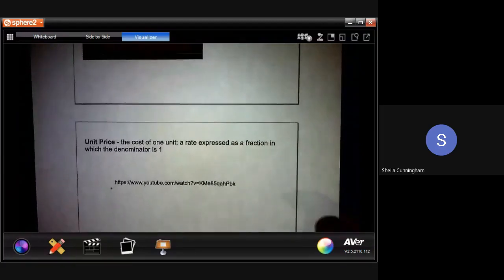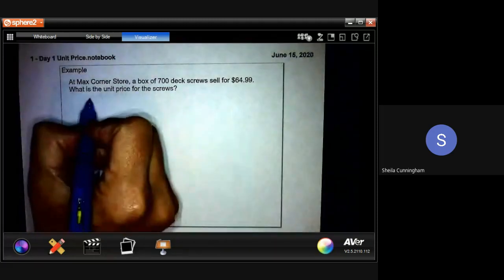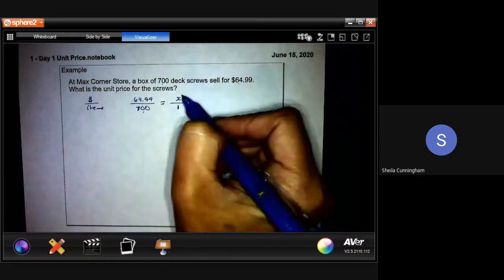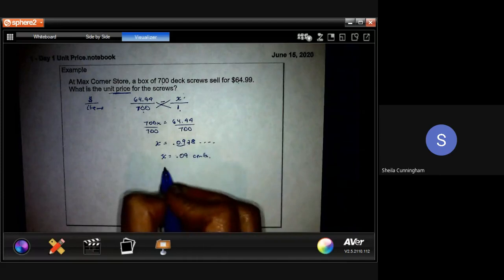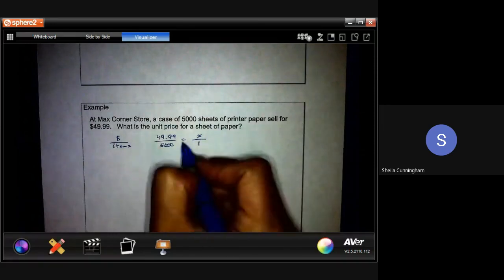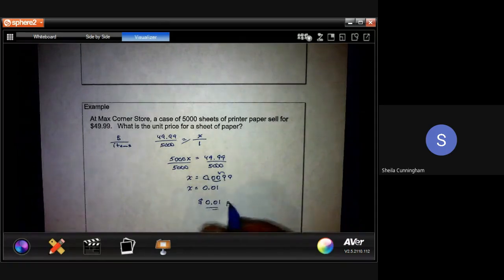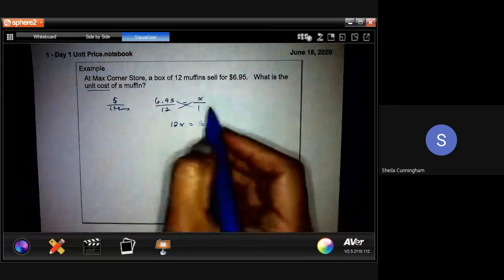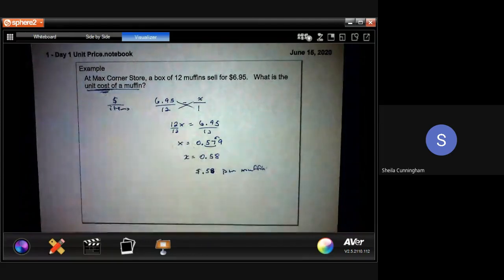10.10 Lesson 1.10 Lesson 1